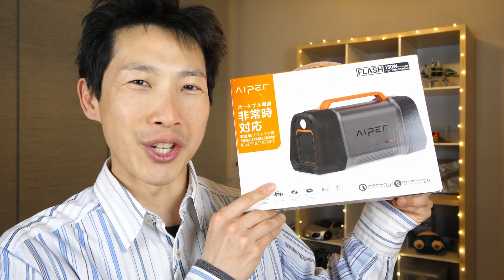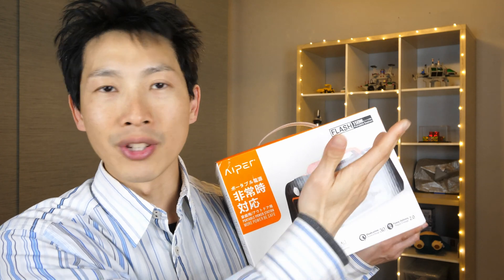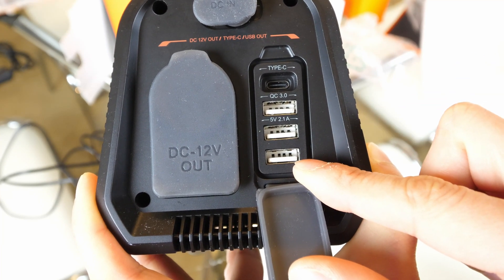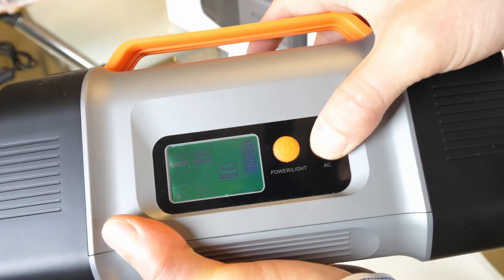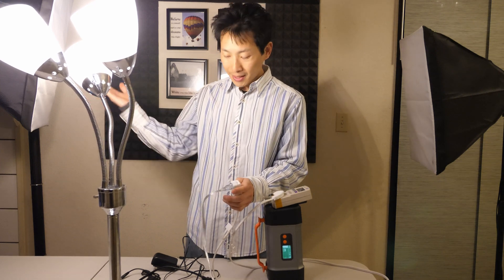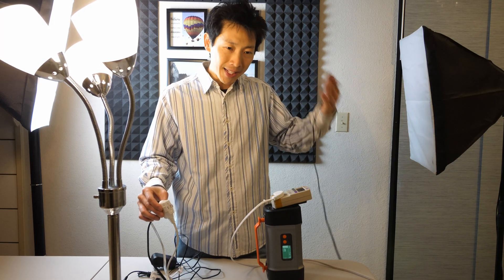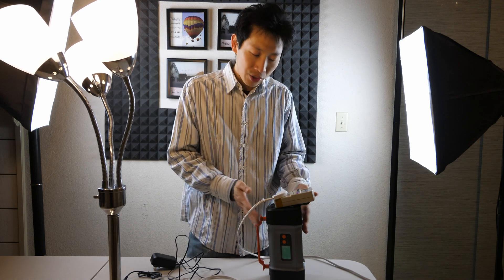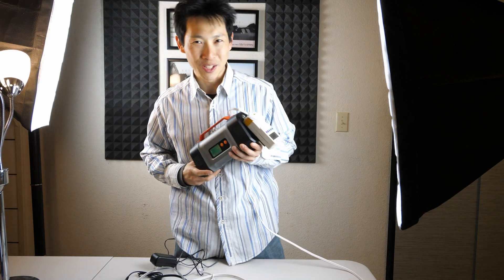Emergency AC Power Bank Review from Aiper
Use Ohmconnect in conjunction with this power bank to save money (You get $10 for participation in an OhmHour and $10 for connecting a smart device. CA and TX only)

This AC power bank boasts plenty of USB ports, 12V ports, an AC port that can run up to 150W with a total of 173WH in the whole thing! It uses li-ion batteries inside to keep it light. A very modern and usable product.